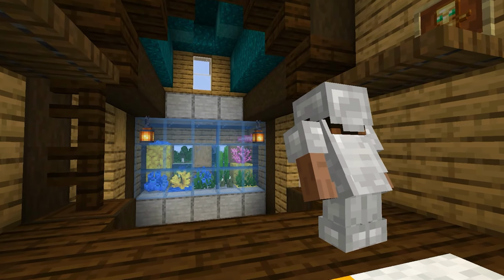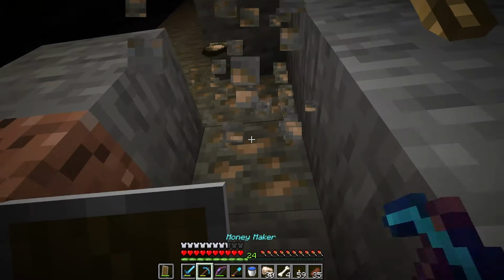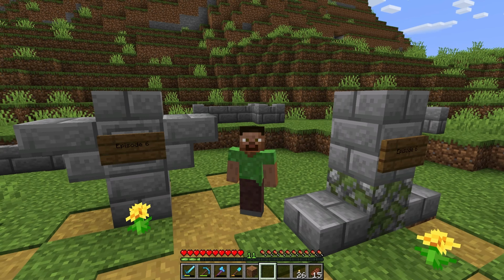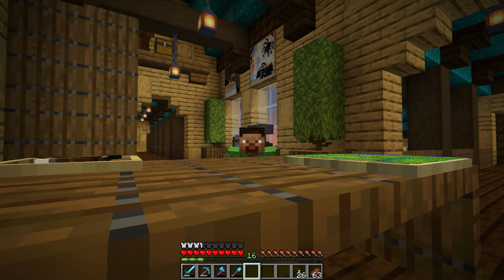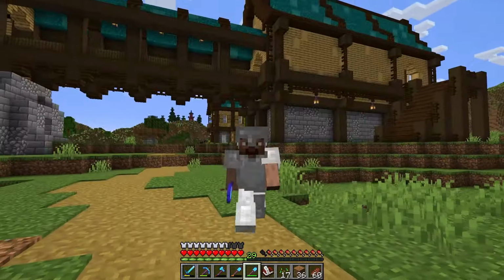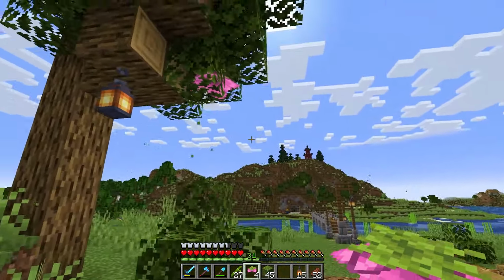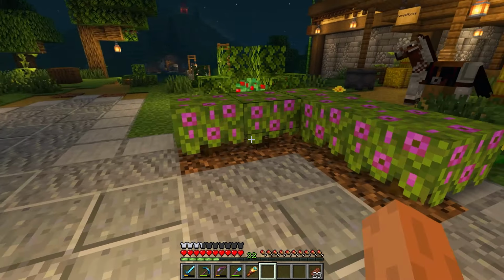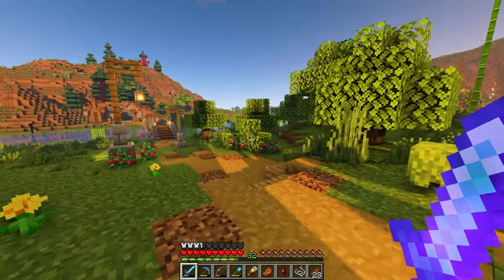How to DECORATE a Survival Base! | How To Enjoy Minecraft Episode 10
In this episode, we're adding some much needed decoration to the base. Plants, bees, paths, and more... adding personal touches can help you feel connected to your world and make it feel more "alive". Hopefully this inspires you to take some time to decorate your own survival base!